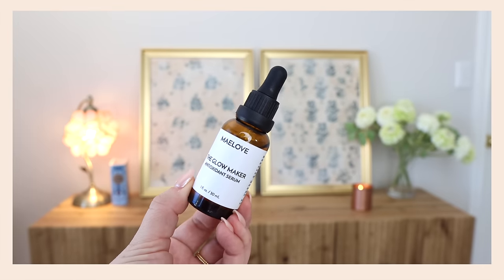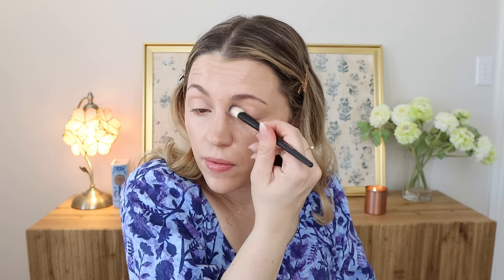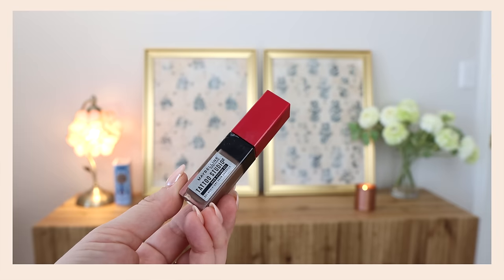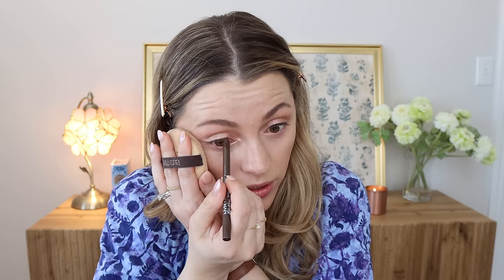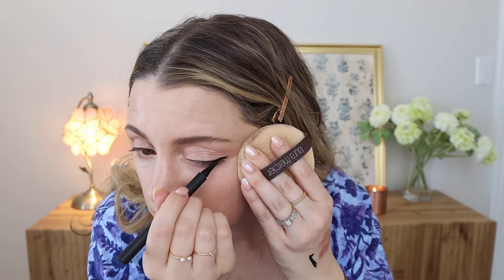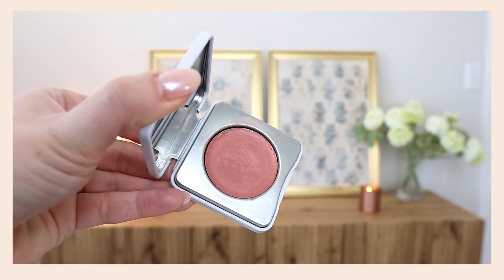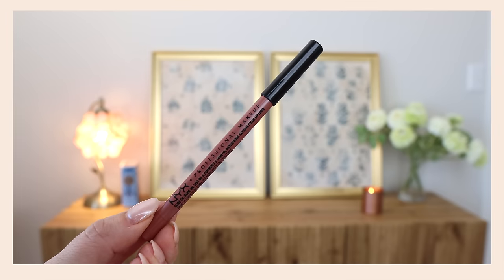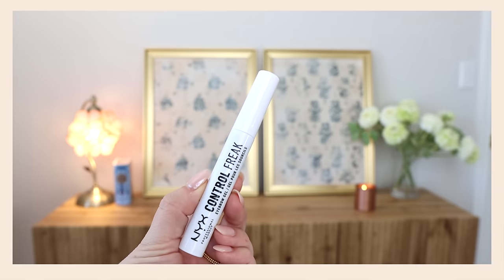Drugstore Makeup ONLY 💎 my new faves, GRWM, and shop my stash!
Let's shop my stash for a full face of drugstore makeup - some new launches and old favorites!

my dress: target from a few years ago!
cocokind polypeptide cream
maybelline super stay skin tint
covergirl perfector essence
l’oreal true match radiant serum concealer
maybelline tattoo studio brow gel
maybelline shadow in nude glow
maybelline single shadow in dusty rose (the pinky/coral one I mentioned)
nyx epic wear eyeliner stick in deepest brown
l’oreal panorama mascara
honest beauty creme blush in rose pink
physicians formula butter glow powder
revlon colorstay blot loose powder
revlon colorstay lock setting mist
nyx control freak clear brow gel

✨ O U R  D I S N E Y  P O D C A S T

00:00 intro
01:55 maybelline super stay skin tint
04:38 l’oreal true match radiant serum concealer
06:42 maybelline tattoo studio brow gel
07:30 maybelline shadow in nude glow
10:07 nyx epic wear eyeliner in deepest brown
12:12 flower beauty forever wear liquid liner
13:11 l’oreal panorama mascara
14:25 revolution ultra cream bronzer
15:56 honest beauty creme blush
17:05 physicians formula butter glow powder
18:25 revlon colorstay blot loose powder
19:37 burt’s bees the luminizer
20:22 nyx lip liner in need me
21:24 elf glow reviver lip oil
21:50 revlon colorstay lock setting mist
22:26 my top picks
24:19 end-of-night wear updates